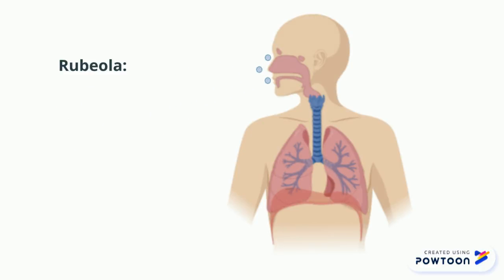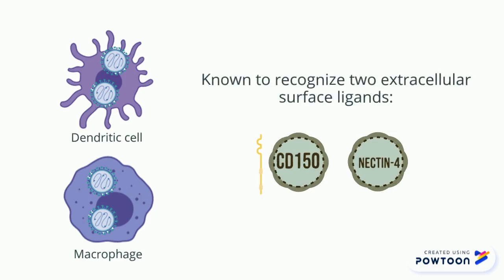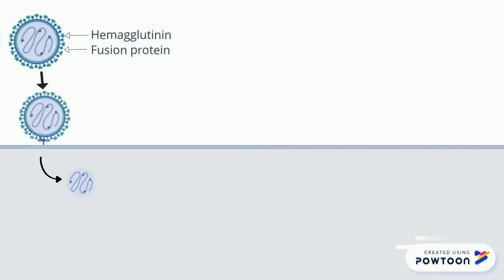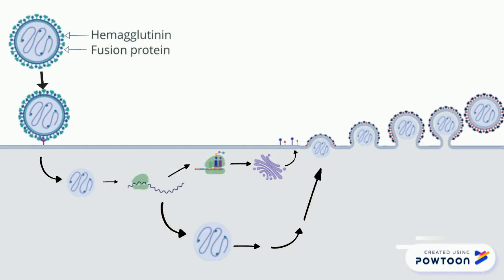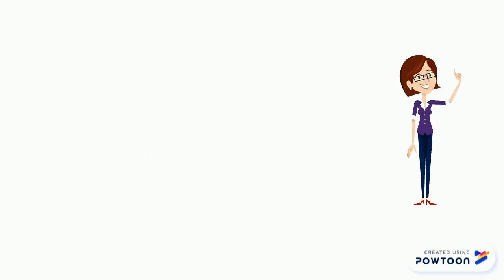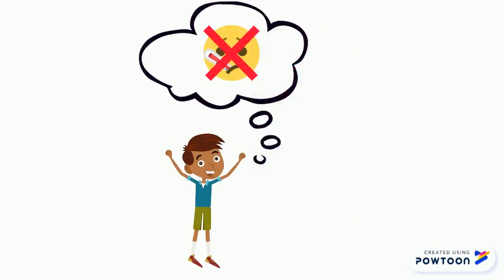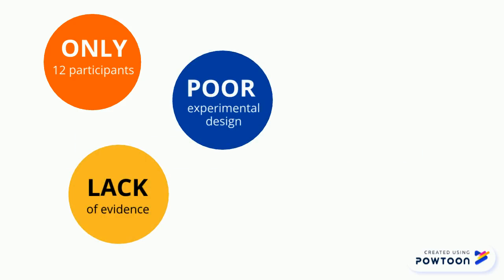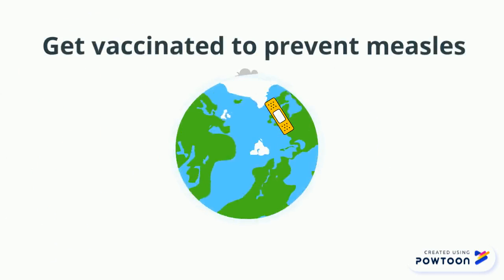Part 2 of Measles